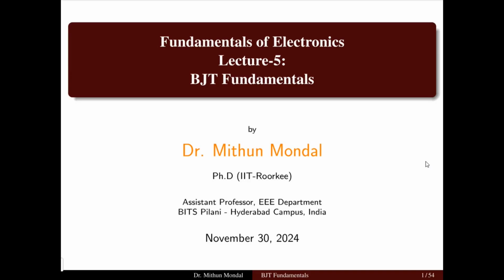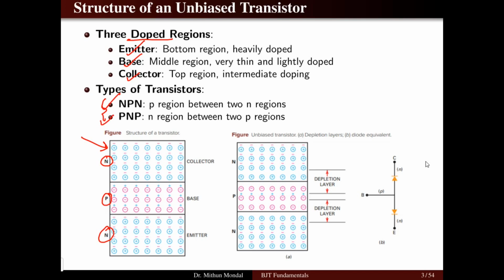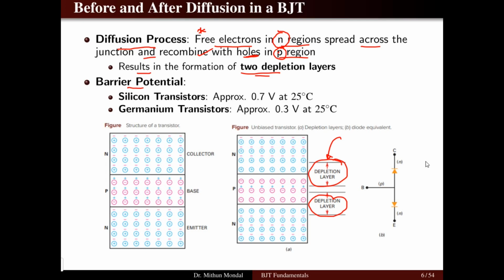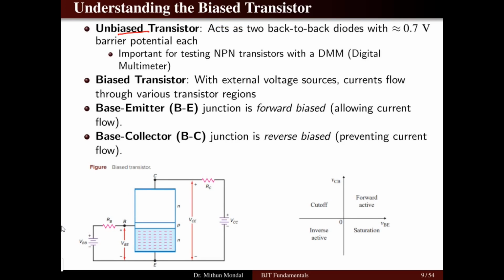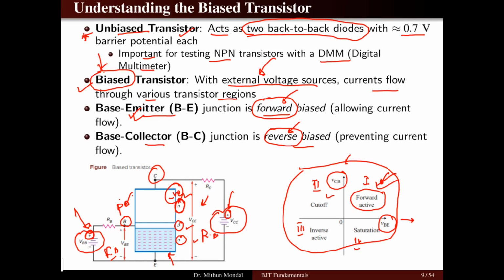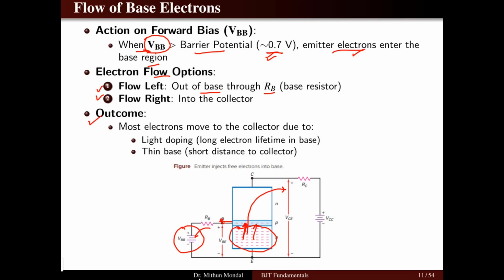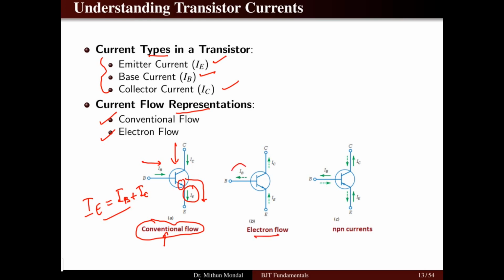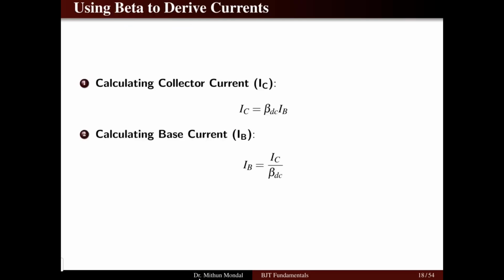Fundamentals of Electronics | Lecture - 5A | Bipolar Junction Transistor Basics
A Bipolar Junction Transistor (BJT) is a three-terminal semiconductor device crucial for amplification and switching. It consists of two PN junctions, forming either an NPN or a PNP structure.

NPN Transistor:
 Structure: Two N-type semiconductor layers separated by a P-type layer (N-P-N).
 Operation: When the base-emitter junction is forward-biased and the base-collector junction is reverse-biased, a small current flowing into the base controls a much larger current between the collector and emitter.
 Current Direction: Electrons are the majority carriers, flowing from emitter to collector.

PNP Transistor:
 Structure: Two P-type semiconductor layers separated by an N-type layer (P-N-P).
 Operation: Similar to NPN, but with reversed biasing polarities. A small current flowing out of the base controls a larger current between collector and emitter.
 Current Direction: Holes are the majority carriers, flowing from emitter to collector.

Key Characteristics & Facts:
 Amplification: BJTs can amplify small input signals into larger output signals, making them fundamental in audio amplifiers, radio frequency (RF) circuits, and more.
 Switching: They can operate as electronic switches, turning current flow on or off rapidly, essential for digital logic circuits and power control.
 Current-Controlled Device: The collector current is controlled by the base current.
 Operating Regions:
     Cut-off: No current flows (switch OFF).
     Active: Used for amplification.
     Saturation: Fully conducting (switch ON).
 Applications: Amplifiers, oscillators, switches, voltage regulators, logic gates.
 Advantages: High gain, good high-frequency performance (for some types), relatively simple to understand and use.
 Disadvantages: Less power efficient than MOSFETs in some switching applications, can be sensitive to temperature changes.

Important Search Queries:
 What is a BJT transistor?
 How does a bipolar junction transistor work?
 NPN vs PNP transistor explained
 BJT amplifier circuits
 Transistor switching applications
 BJT common emitter configuration
 Transistor biasing techniques
 BJT vs MOSFET
 Transistor characteristics curves
 BJT applications in electronics